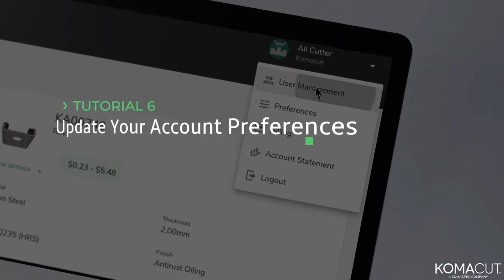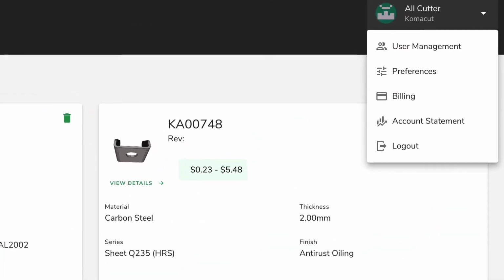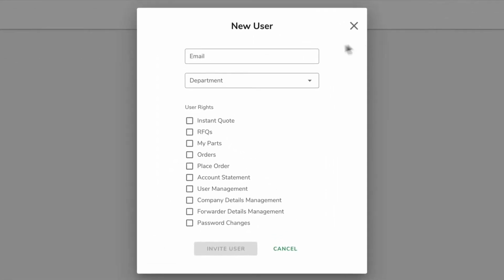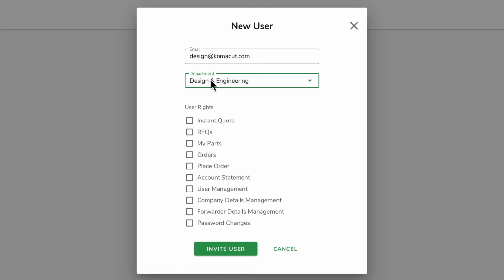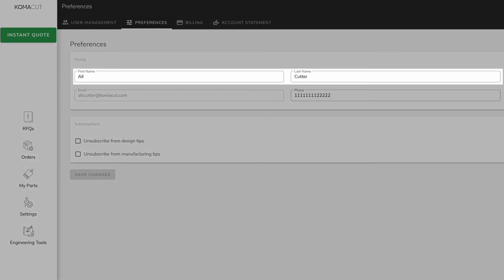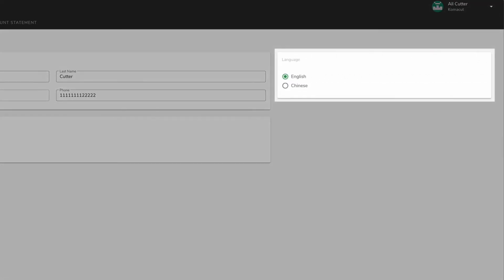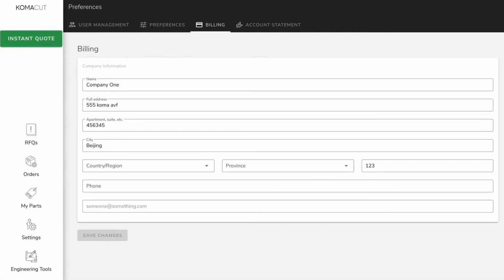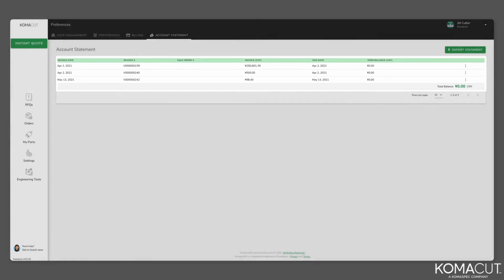Komacut - Tutorial 6 - Update Your Account Preferences